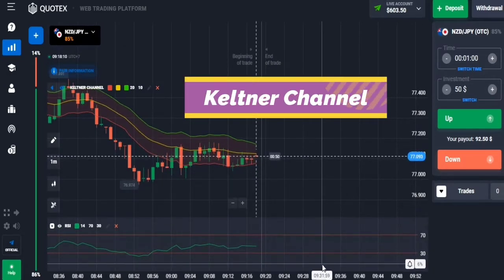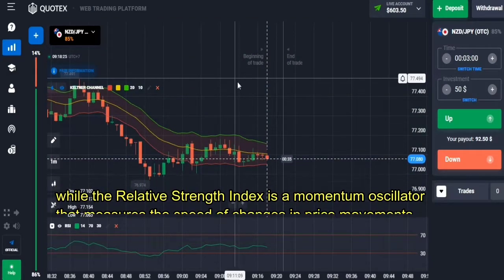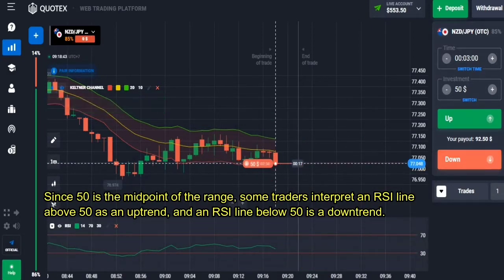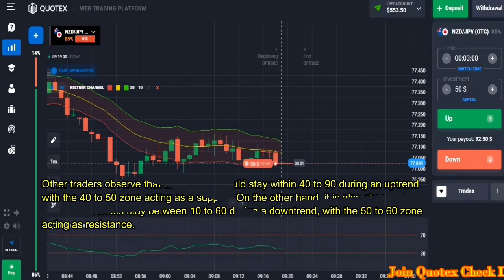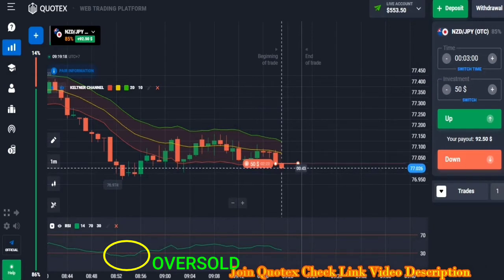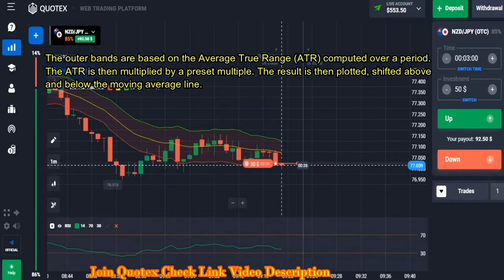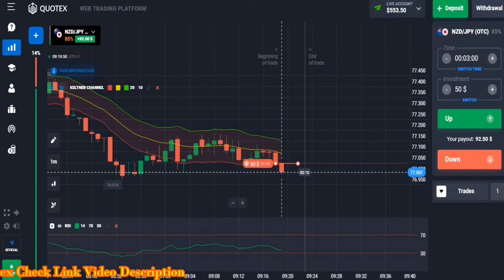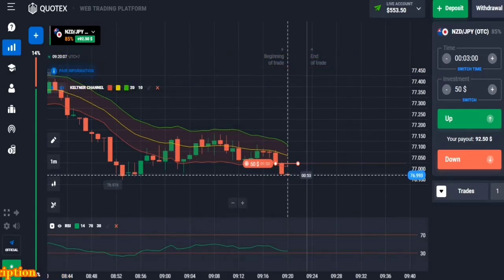PERFECT COMBINATION - Using Keltner Channel + RSI Indicator - Best binary options trading strategy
Hi all! We are the BinaryDMRF.UK Team of Creators. And you're on my YouTube channel where we talk about things like:

     ( Support For All Binary Options & Forex )